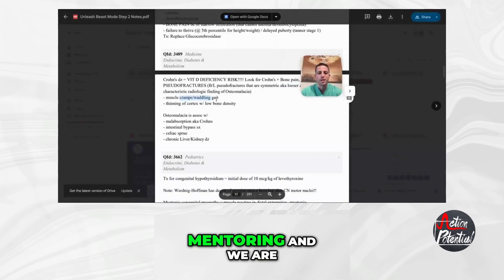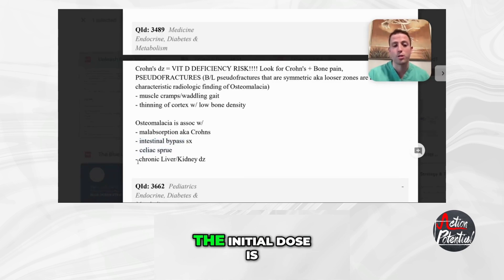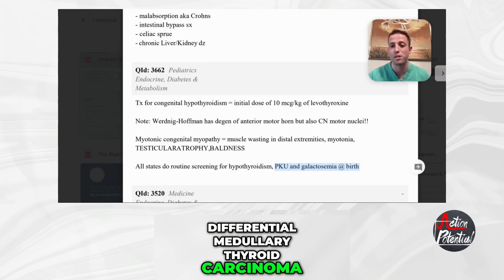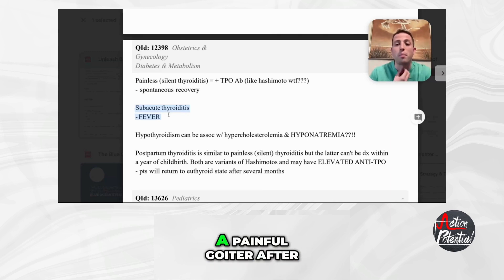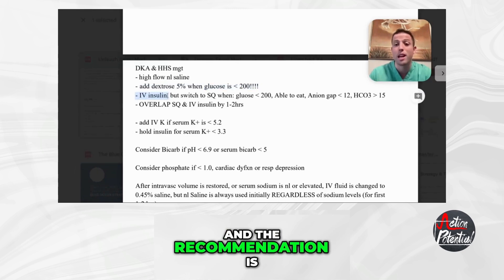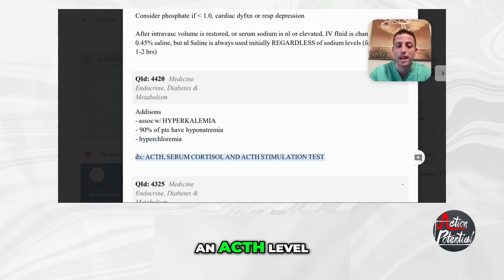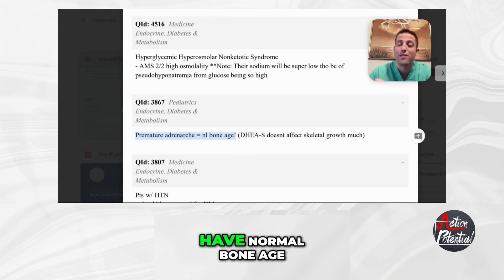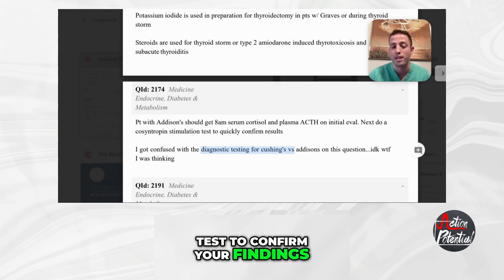Endocrine Disorders: Crohn's, Thyroiditis, Addison's & More!